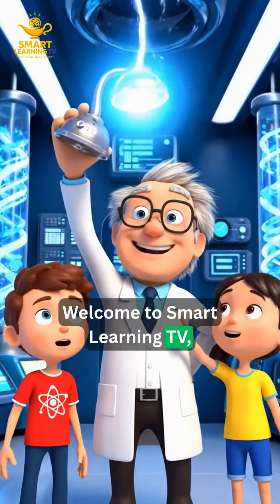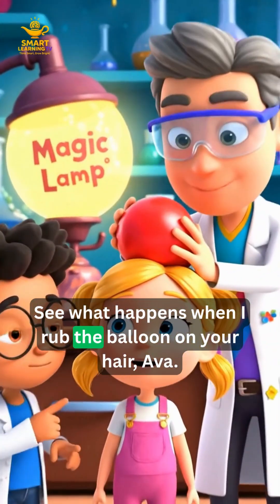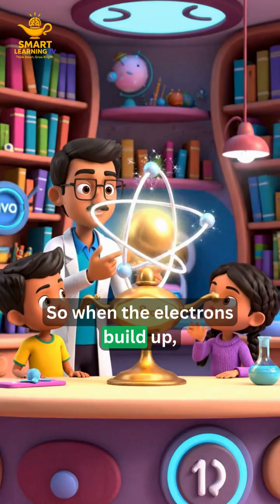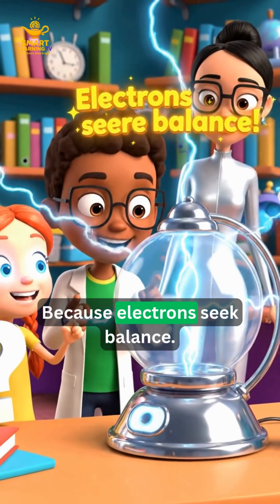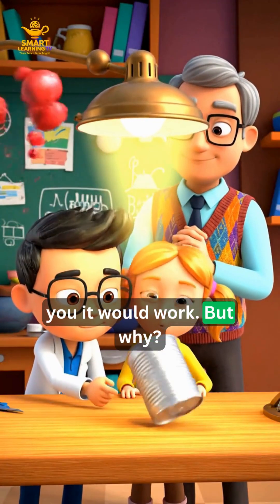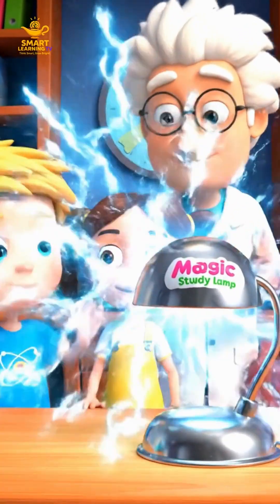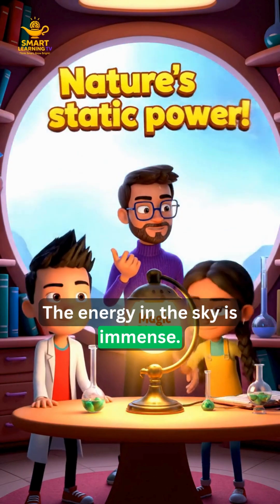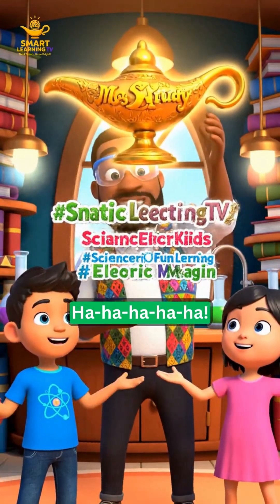Ep4 – ⚡ The Magic of Static Electricity! | Smart Learning TV Science Fun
⚡ Can electricity make things move — without touching them?
Join Smart Learning TV in this electrifying experiment and discover the hidden power of static electricity! 🎈💥
Watch as balloons stick to walls, paper dances in midair, and magic becomes science! 🧠🔬

Learn how positive and negative charges create invisible forces all around us — simple, safe, and perfect for kids, families, and classrooms.